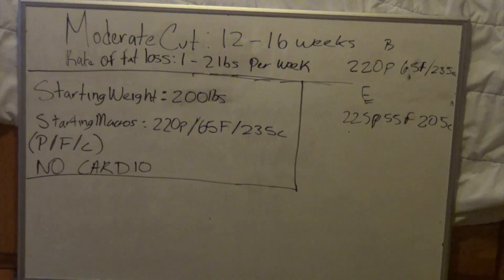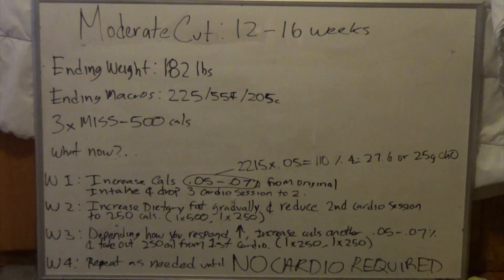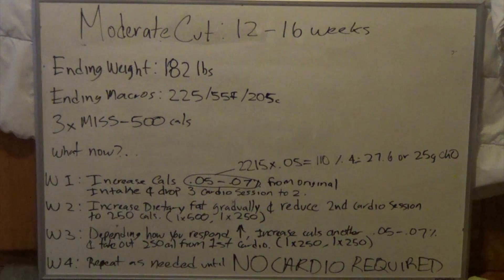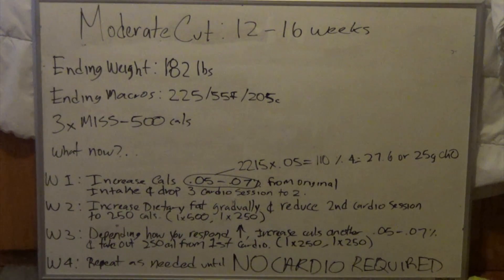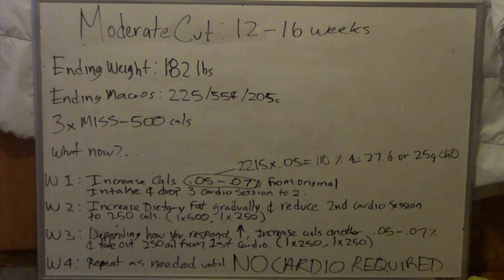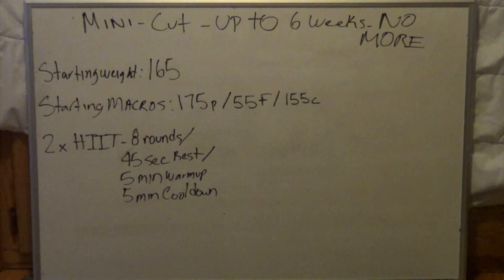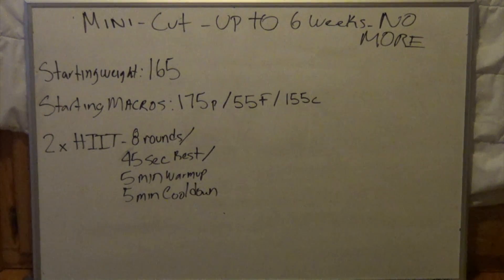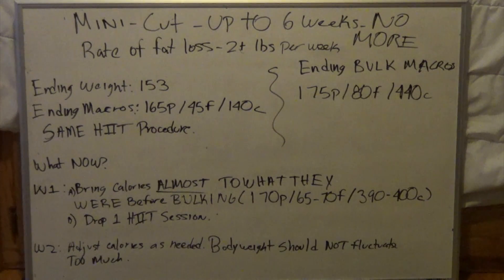Reverse Diet How To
Teaching you 3 possible outcomes of reverse dieting!

Website for Beyond Fitness Coaching Inquiries.

FACEBOOK PAGE FOR BEYOND FITNESS (GIVE THIS A LIKE)